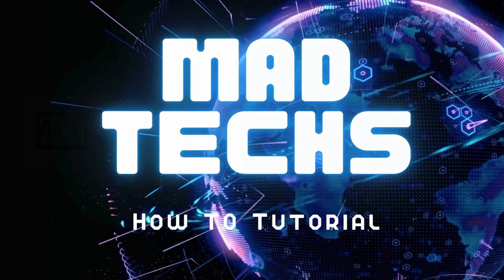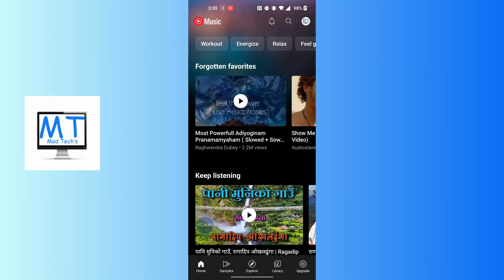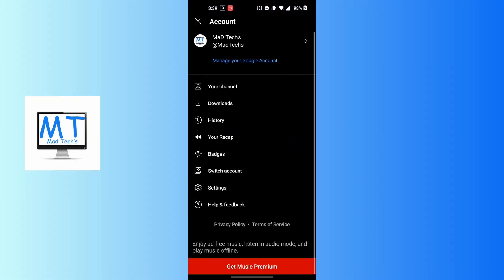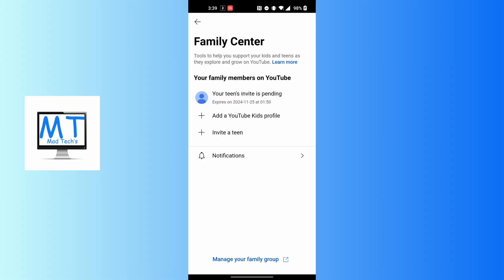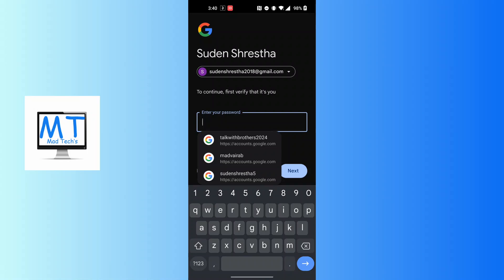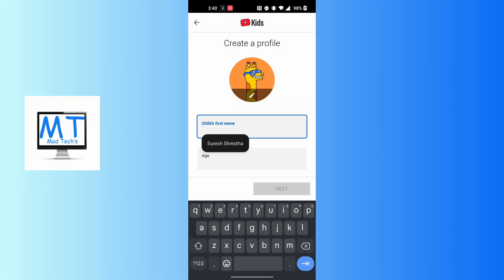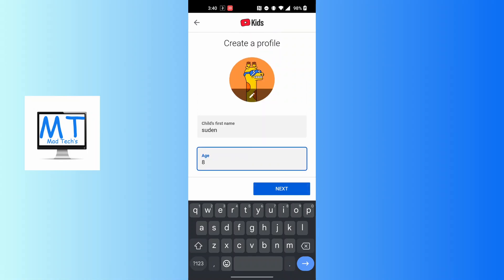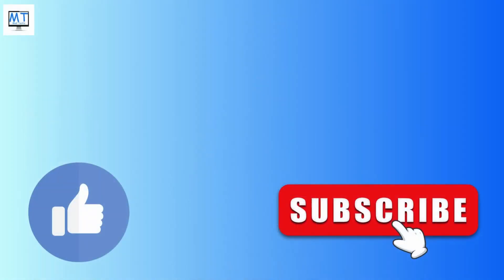How to Add a YouTube Kids Profile on YouTube Music App | YT Music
How to Add a YouTube Kids Profile on YouTube Music App | YT Music | MadTechs

In this video, we’ll guide you on how to add a YouTube Kids profile to the YouTube Music app, ensuring a safer and more tailored music experience for children. Learn how to set up a profile with age-appropriate content and parental controls.